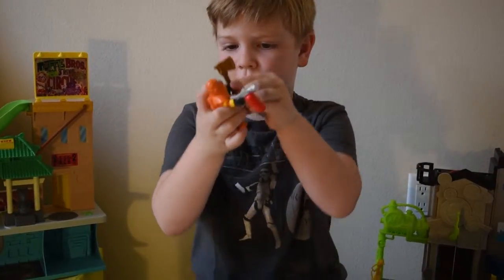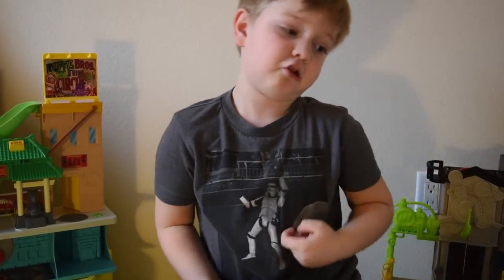Nathan Knows Toys Fisher Price Rescue Heroes Fire Command Center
Nathan helps save a fellow fireman in trouble and shows you all the cool things this fire command center is capable of!